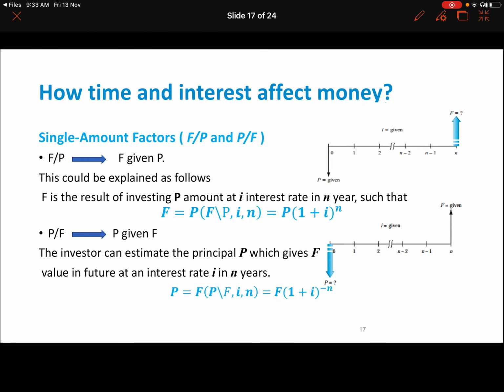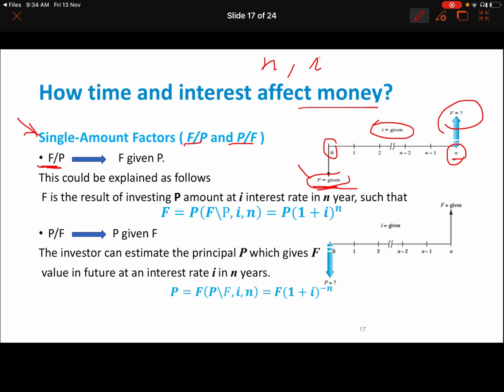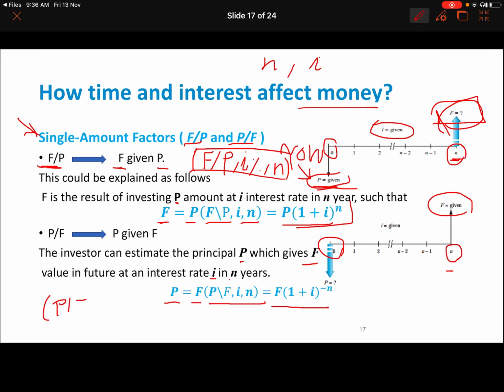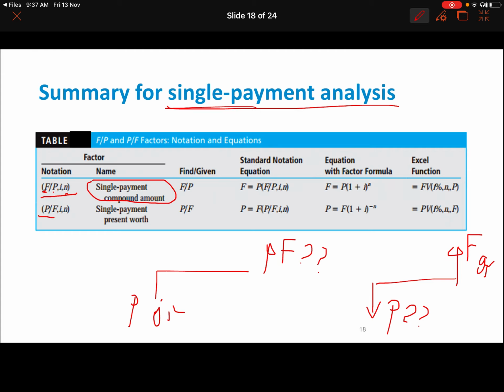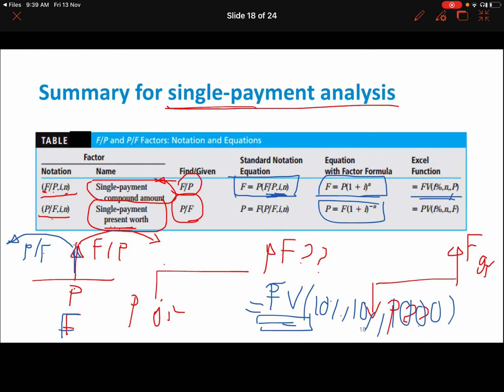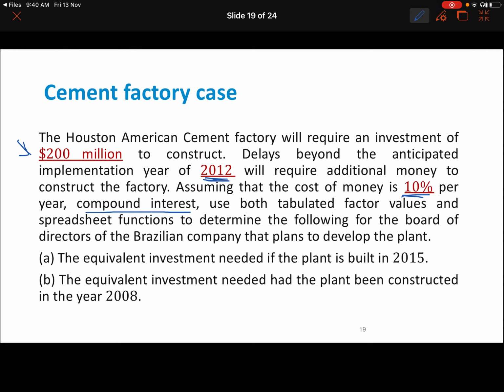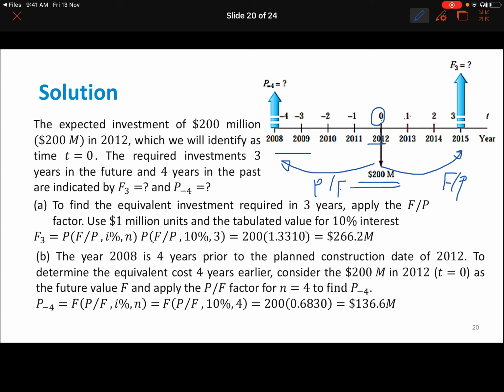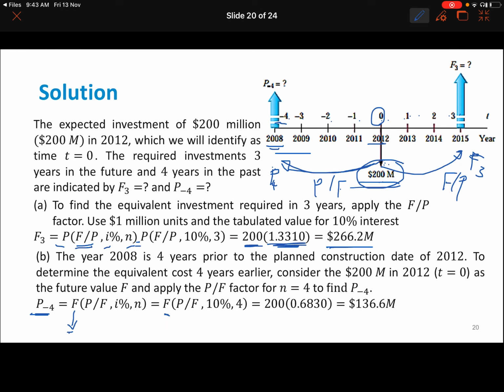Lecture 2 part 4 How time and interest affect the money